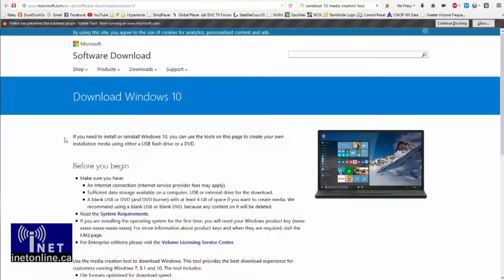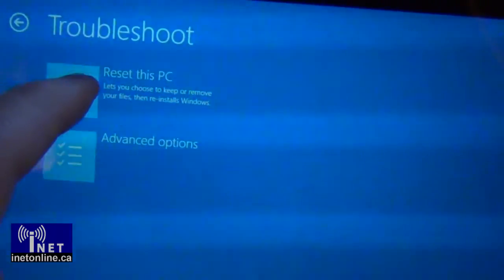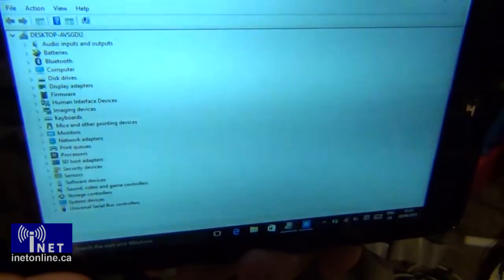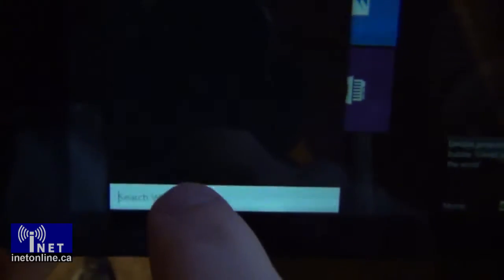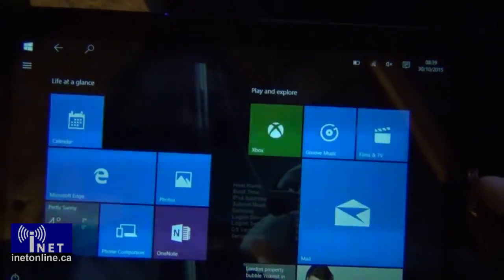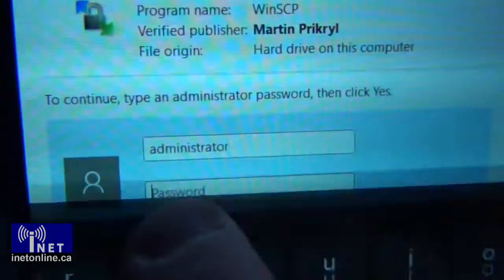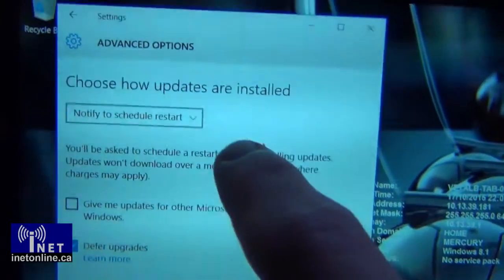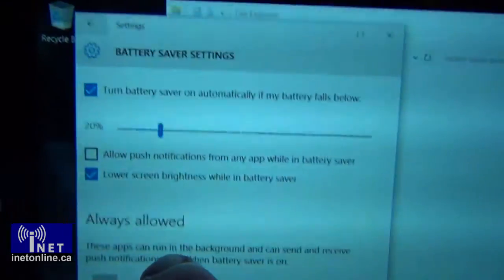Windows10 - Review on a tablet PC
In this follow up video I take a look at Windows 10 and hot it performs on a small screen tablet computer.  The tablet in use in this video is the Asus VevoTab note 8.